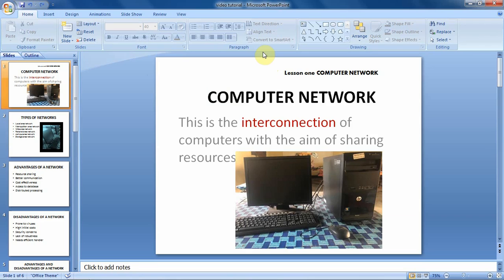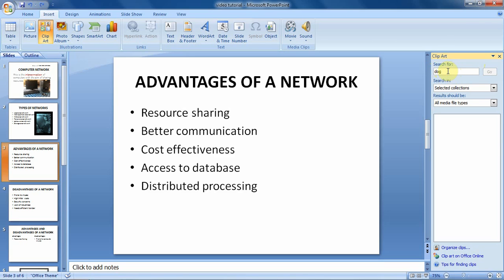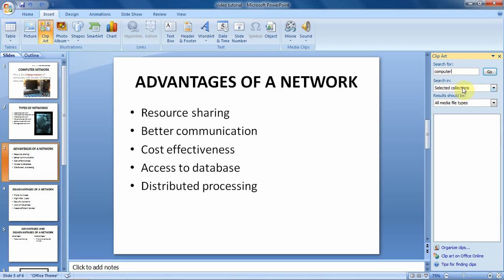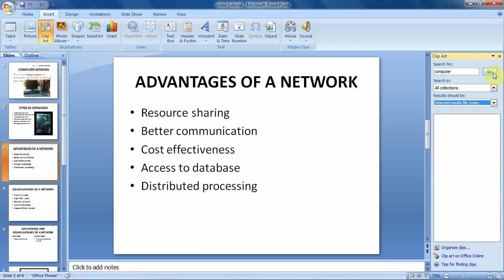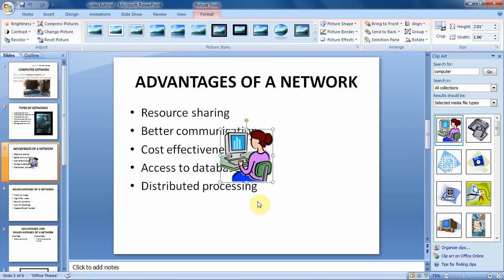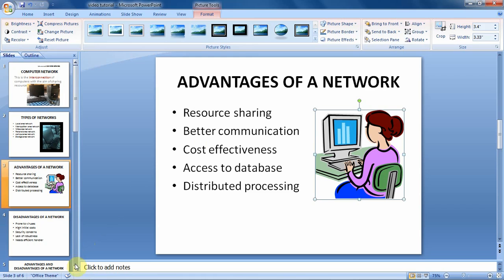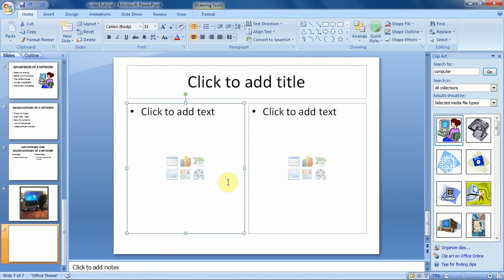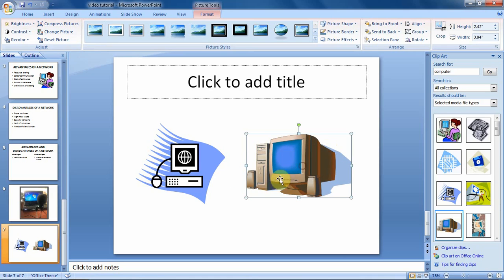Working with clipArts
This is tutorial is about Working with clipArts